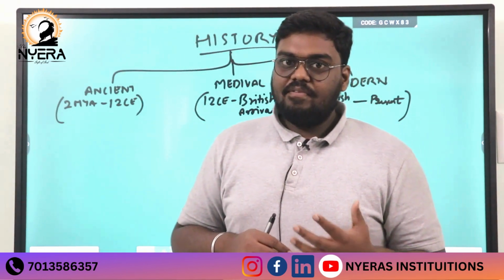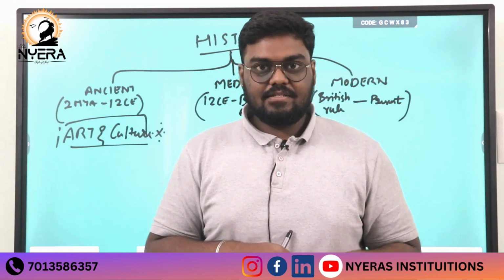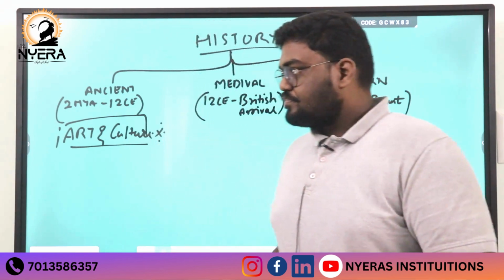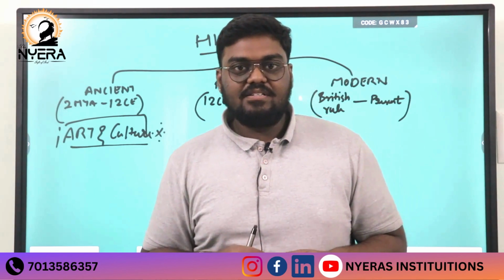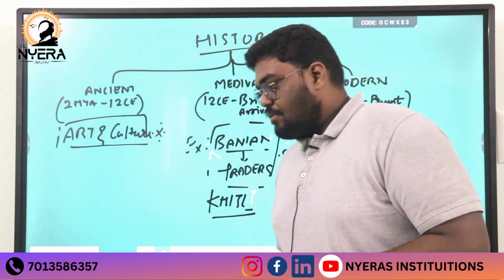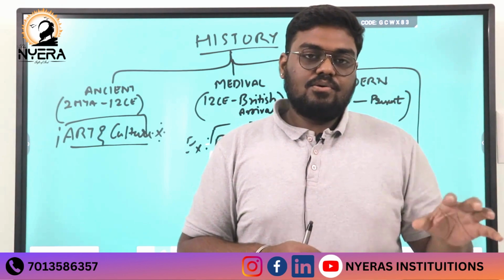INTRODUCTION TO HISTORY | NYERAS INSTITUTITIONS | HEMANTH SIR | UPSC FOUNDATION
Nyeras is the Best Platform for both Government Sector and Private Sector Courses. Get Certified from the Best Quality Education Platform. Learn Content from Industrial Experts.